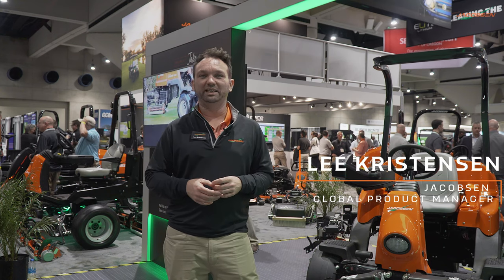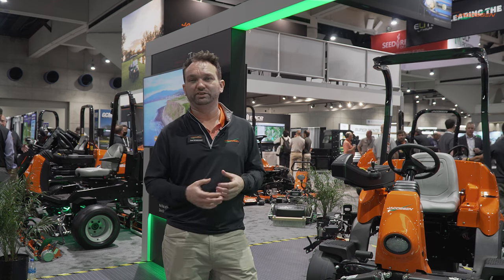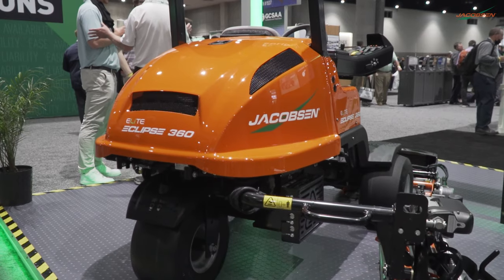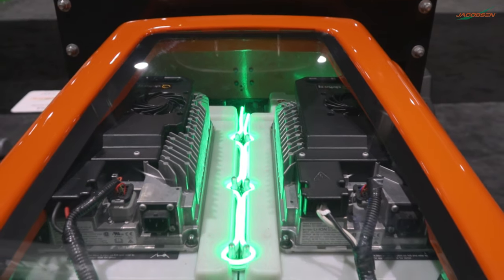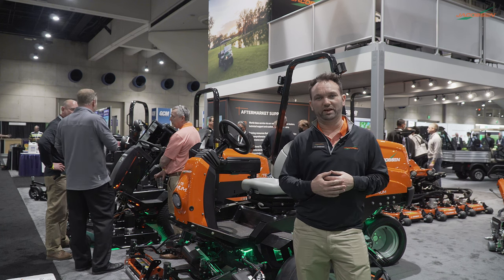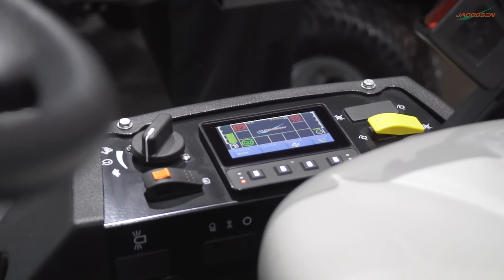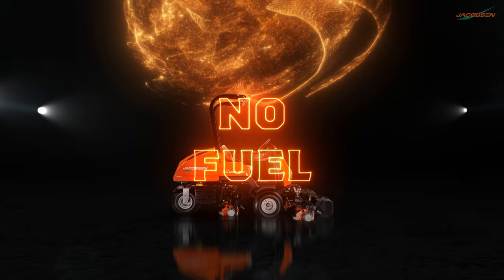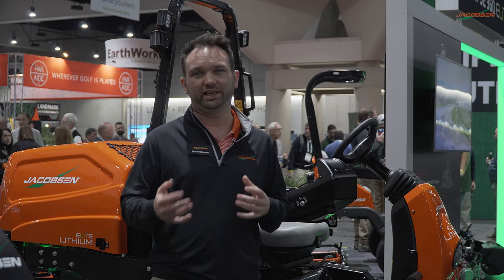Jacobsen - The Future is Electric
Jacobsen Global Product Manager, Lee Kristensen, outlines Jacobsen's electric future with concept fairway and commercial lithium powered mowers.